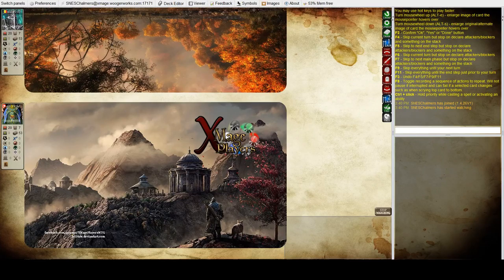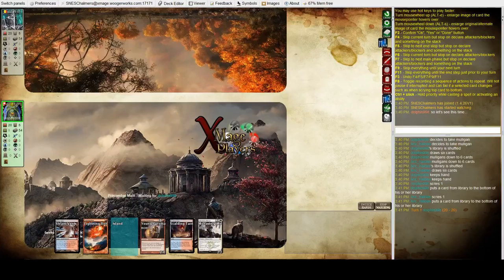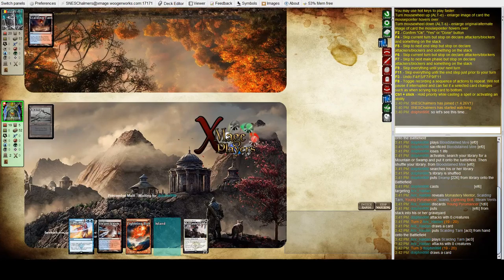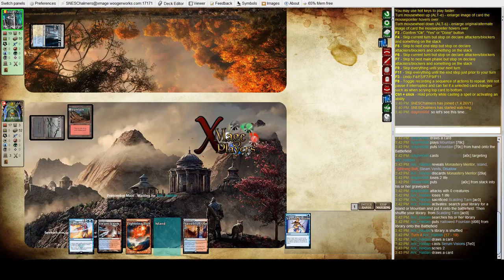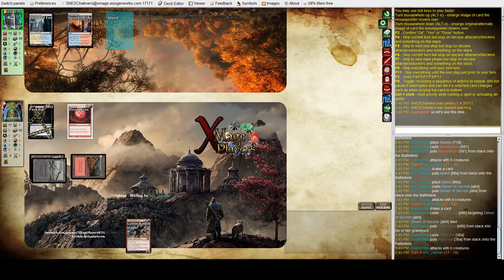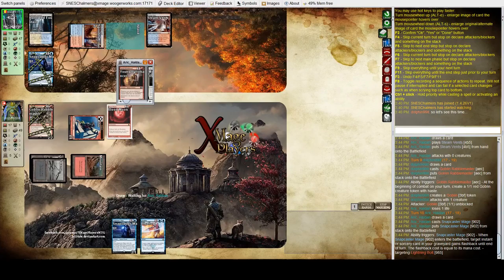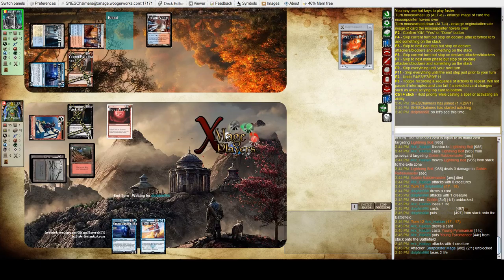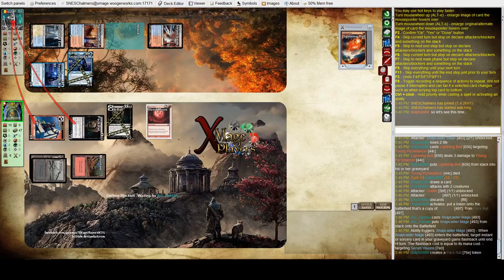Aric Halden vs Luca Marini - Modern g1